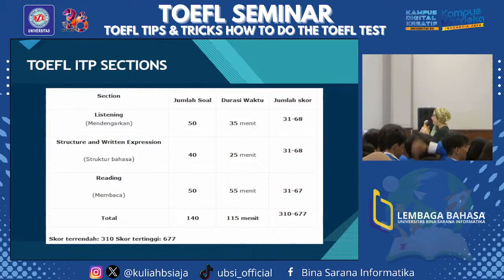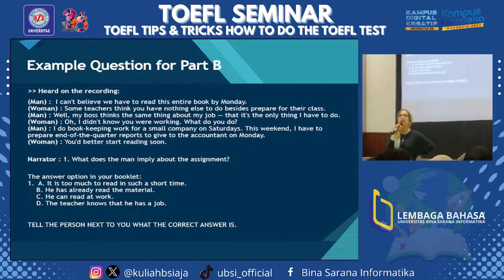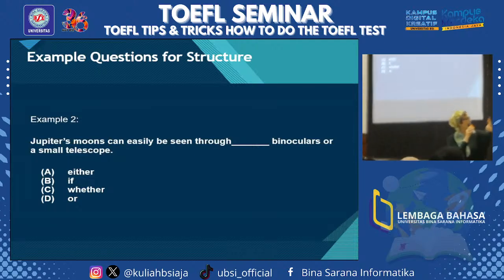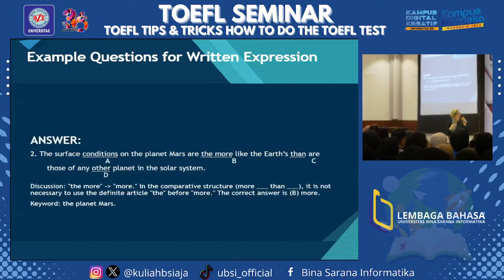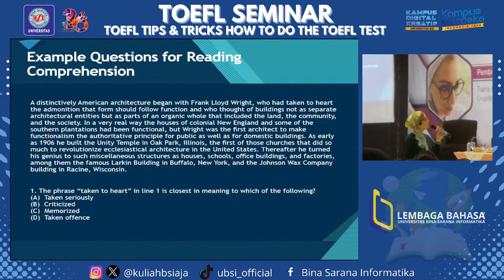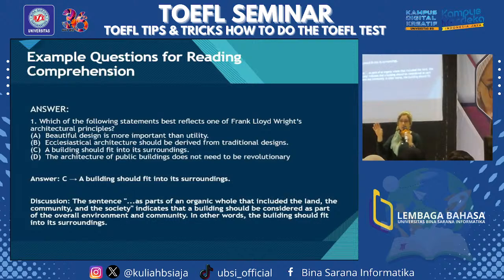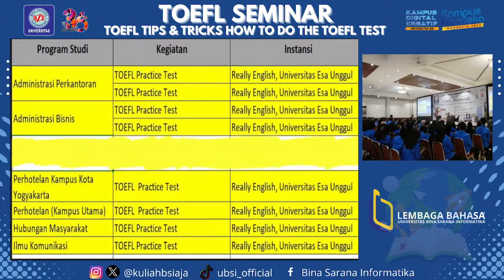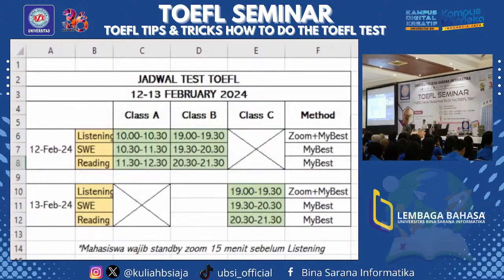TOEFL Seminar “TOEFL Tips & Tricks How To Do The TOEFL Test” | 5 Februari 2024 13.00 s/d 15.00